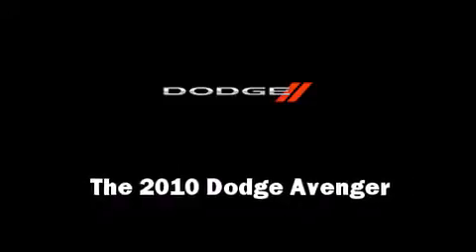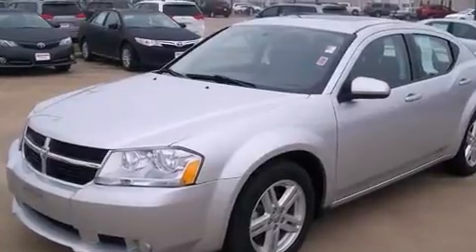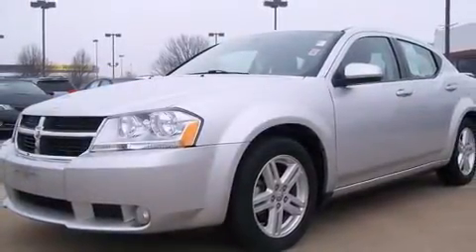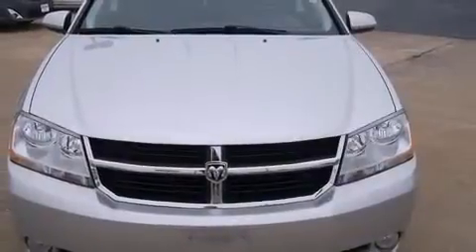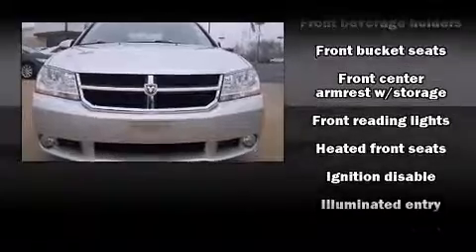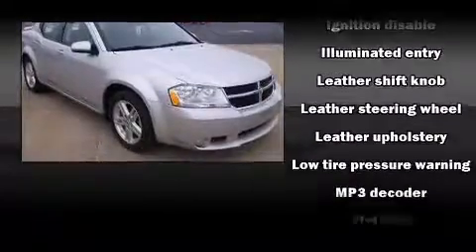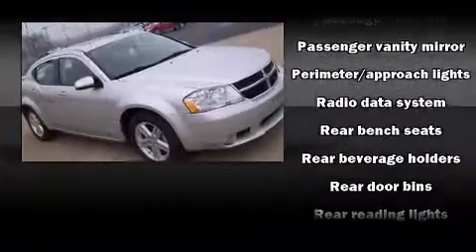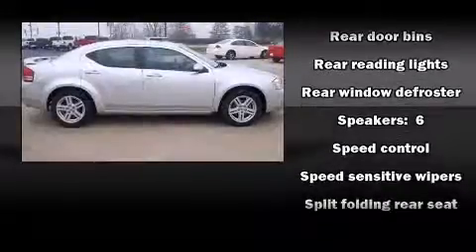2010 Dodge Avenger R/T in Quincy, IL 62305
Shottenkirk Toyota
5333 Broadway

Climb inside the 2010 Dodge Avenger. This 4 door, 5 passenger sedan still has less than 25,000 miles! It features a front-wheel-drive platform, an automatic transmission, and a 2.4 liter 4 cylinder engine. Top features include power windows, variably intermittent wipers, heated seats, air conditioning, power door mirrors and heated door mirrors, remote keyless entry, cruise control, and leather upholstery. Take assurance in side curtain airbags, providing head protection in the event of a severe collision. We offer competitive pricing, and the area's best shopping experience. Please don't hesitate to give us a call.